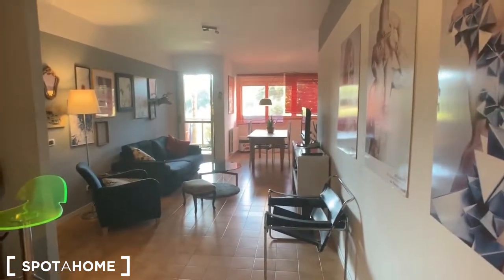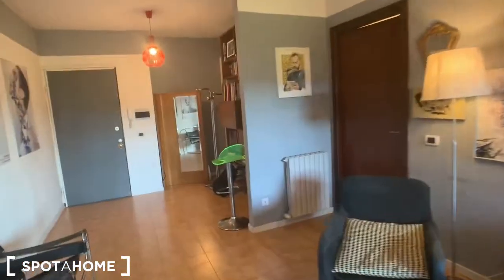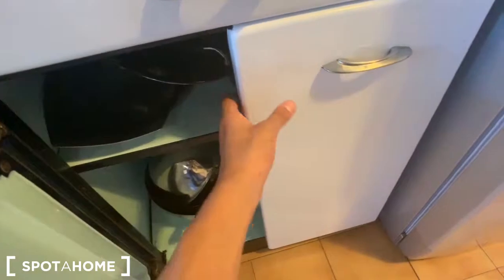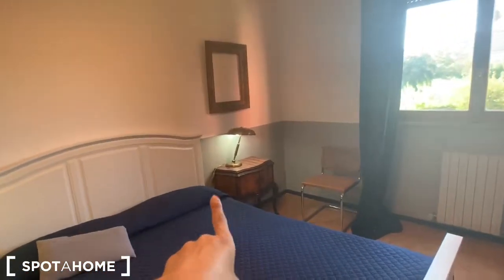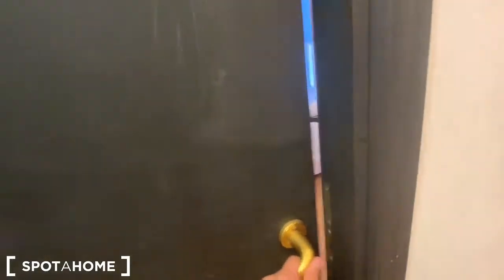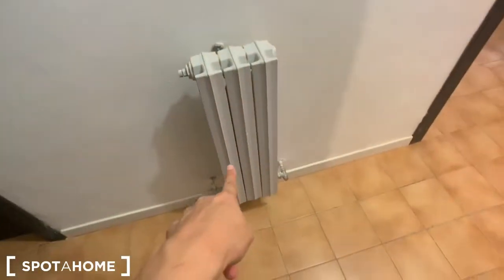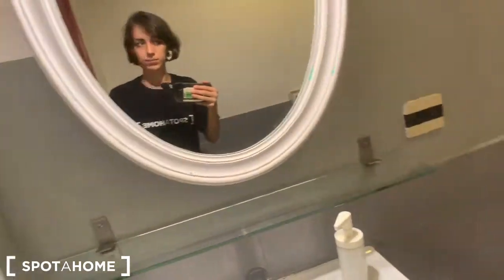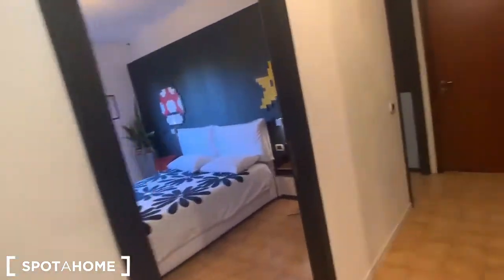Spacious 4-bedroom apartment for rent in Corviale - Spotahome (ref 363800)